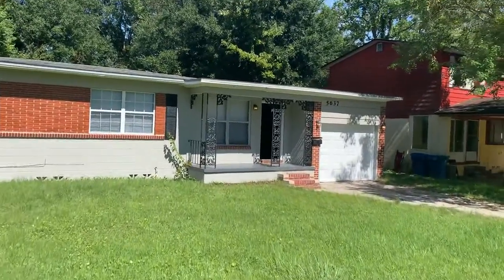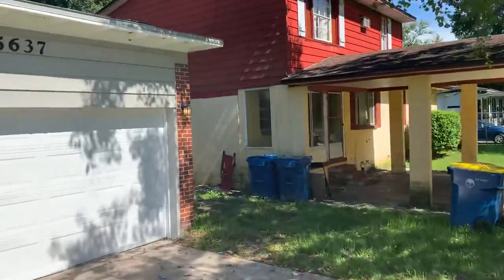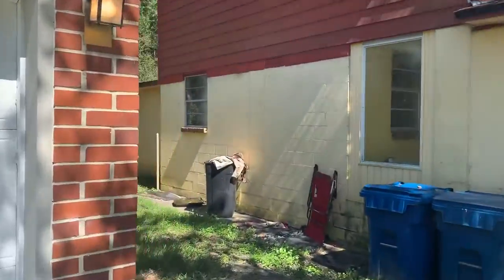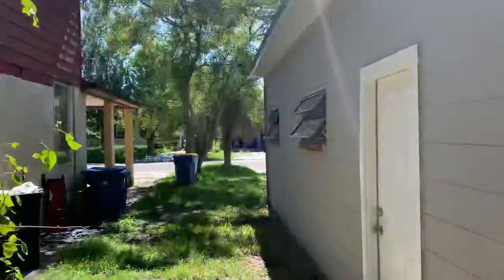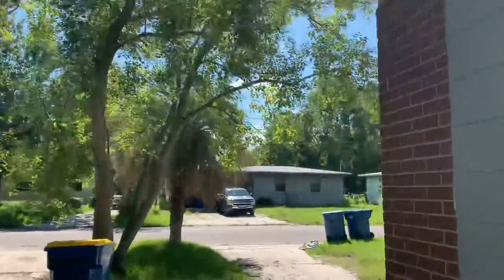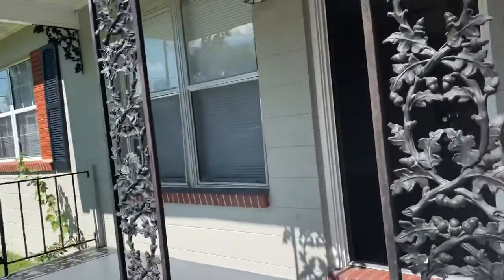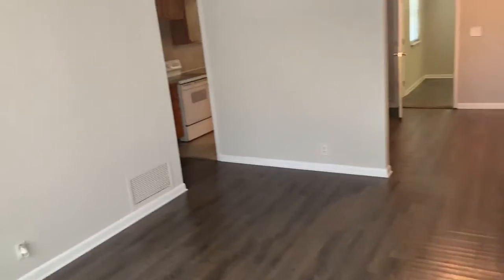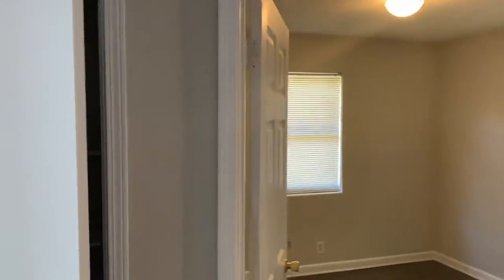5637 BREE RD PROP TURN